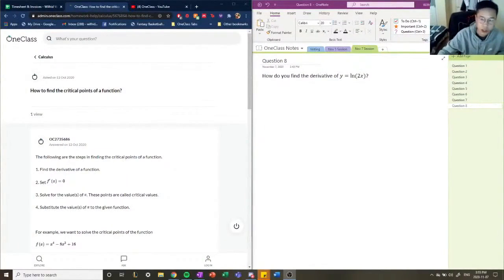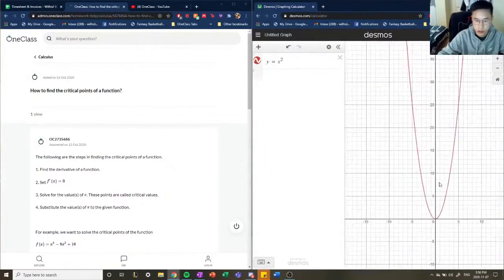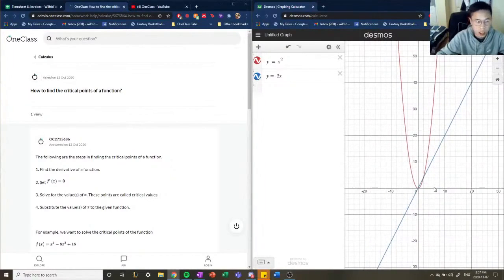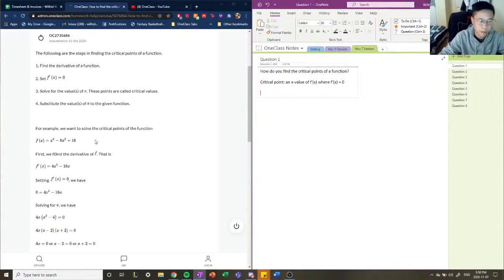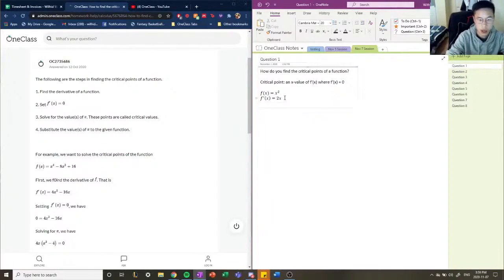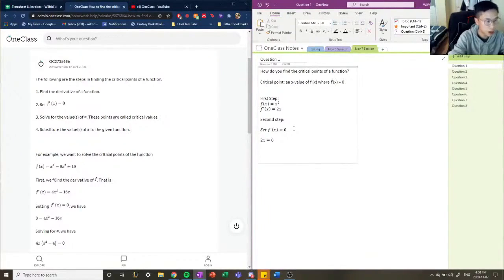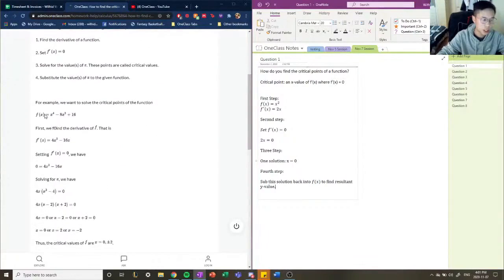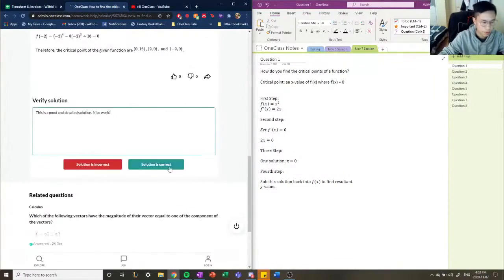How to find the critical points of a function?